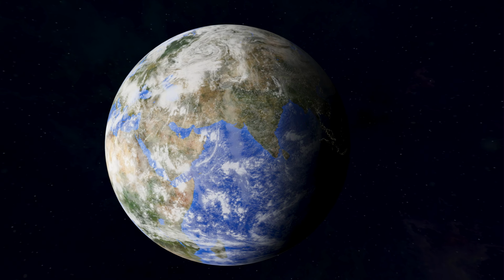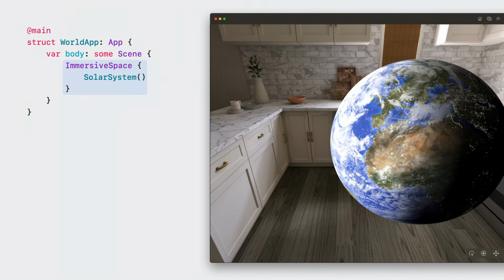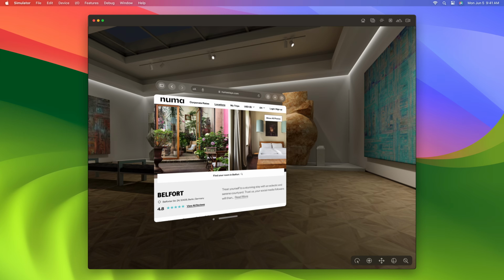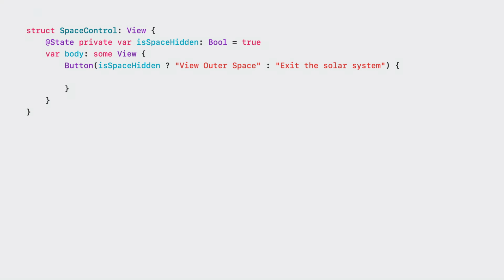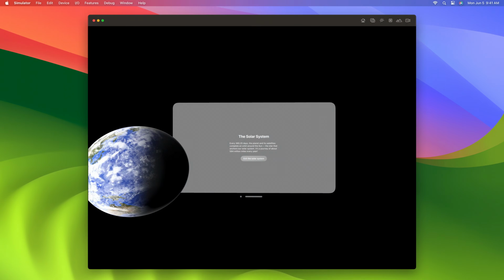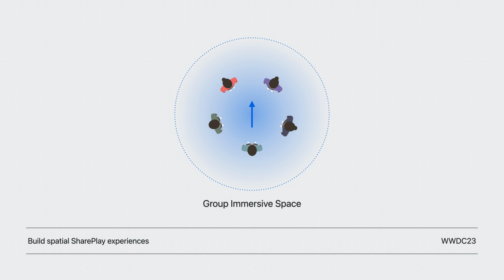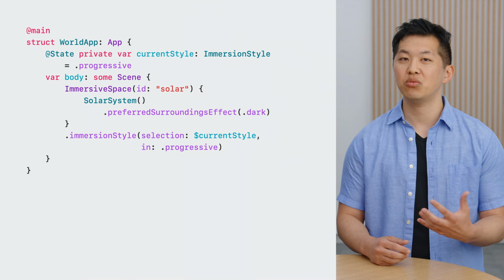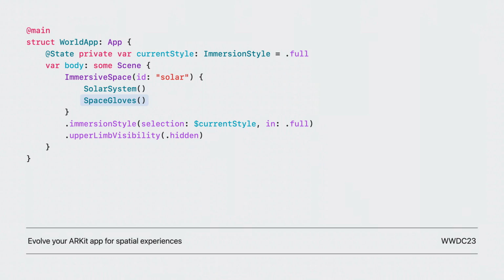WWDC23: Go beyond the window with SwiftUI | Apple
Get ready to launch into space — a new SwiftUI scene type that can help you make great immersive experiences for visionOS. We’ll show you how to create a new scene with ImmersiveSpace, place 3D content, and integrate RealityView. Explore how you can use the immersionStyle scene modifier to increase the level of immersion in an app and learn best practices for managing spaces, adding virtual hands with ARKit, adding support for SharePlay, and building an "out of this world" experience!